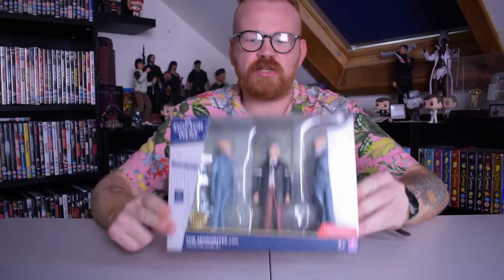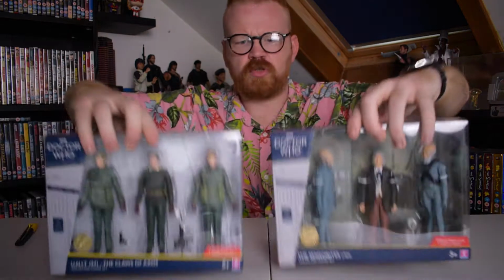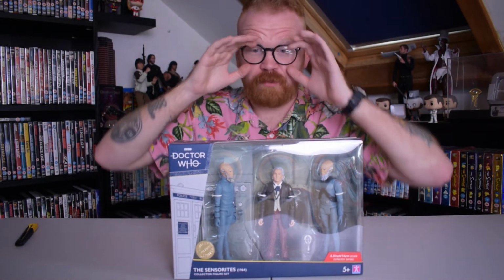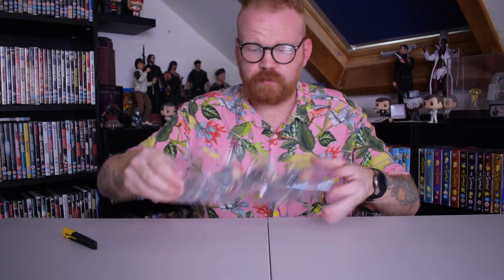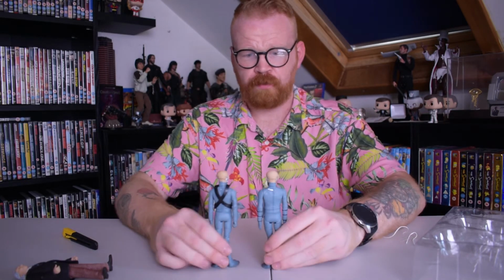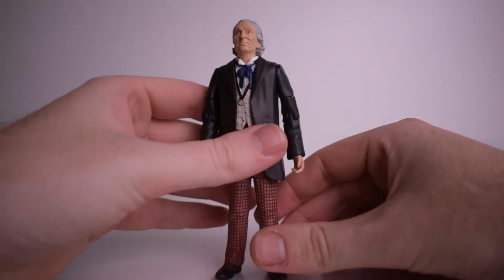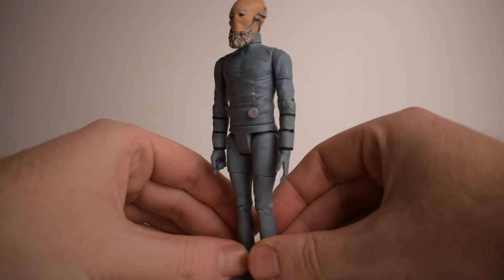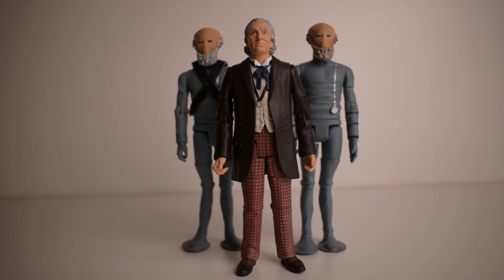Doctor Who The Sensorites Figure Review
My review of the Sensorites Figure Set, enjoy!